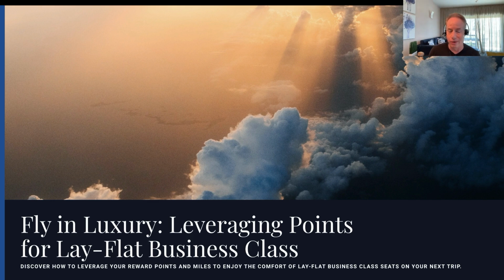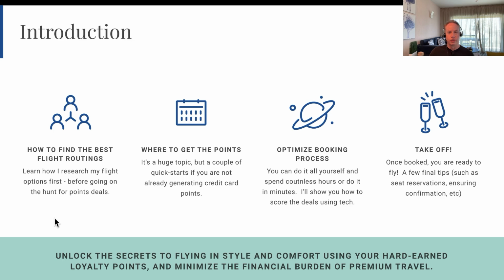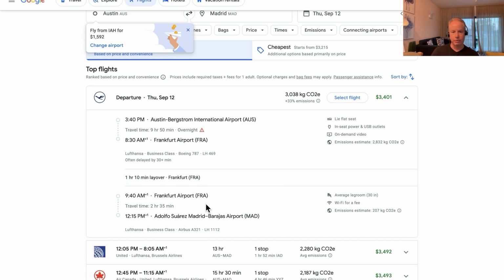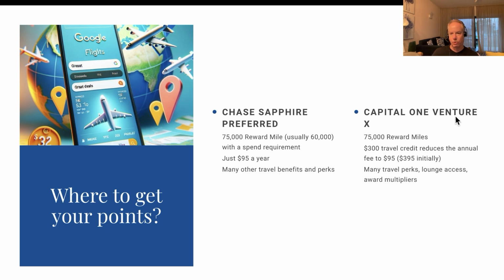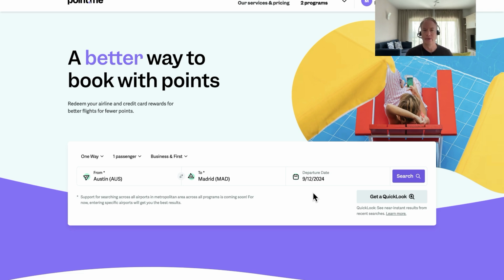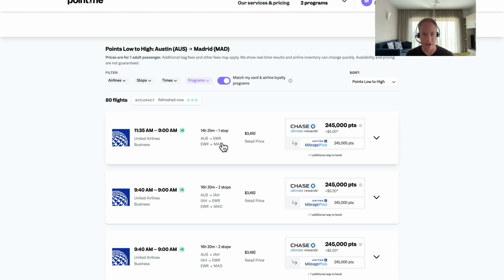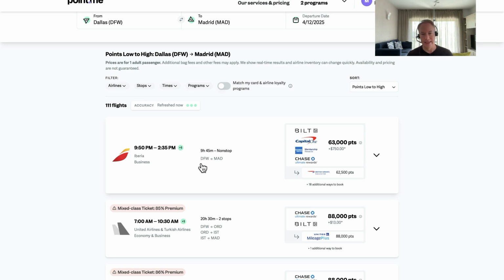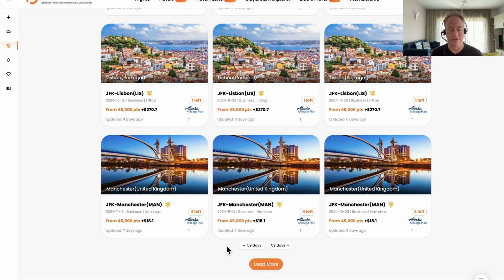The Credit Card Hack That Got Me Free Business Class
Unlock the secret to flying business class for as low as $6! Discover how you can transform your travel experience without breaking the bank. In this video, you'll dive into insider tips and strategies for using credit card reward points to save thousands on international flights. Whether you're planning a journey from the US to Europe or Asia, learn how to maximize your savings and enjoy the perks of business class, including lay-flat seats and lounge access.

- Save thousands on airfare with clever points redemptions
- Step-by-step guide to finding unbeatable cruise deals and budget travel options
- Insider tips on maximizing savings and getting the most out of your reward points
- Explore special travel savings and exclusive tips for the savvy traveler

Ready for an adventure? Let’s take the skies in style and comfort without the hefty price tag!

Plus, how we work remotely all along the way.

How we use repositioning cruises to slow travel and have our travel, hotel, food and entertainment taken care of:

CHAPTERS:
00:00 - How We Fly Business Class for $0
02:16 - Example 1: Amsterdam to DFW
02:55 - Example 2: JFK to Madrid to Zurich
03:55 - Example 3: Houston to Tokyo
04:25 - Step 1: Best Flight Routings
05:29 - Using Google Flights for Best Routes
11:36 - Best Credit Cards for Travel Points
14:26 - Using Pointimize for Redemption
24:10 - Alternative Search Engines for Flights
25:00 - Maximize Points Earning Potential
25:39 - Daydream Explorer Tool
27:45 - Final Tips for Travel Savings
28:16 - Please Like and Subscribe
28:30 - Thanks for Watching